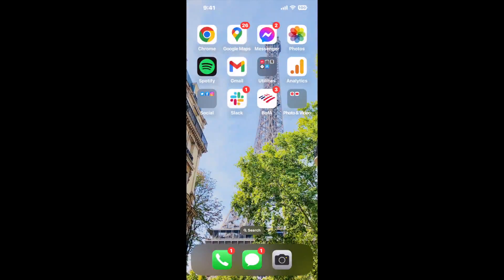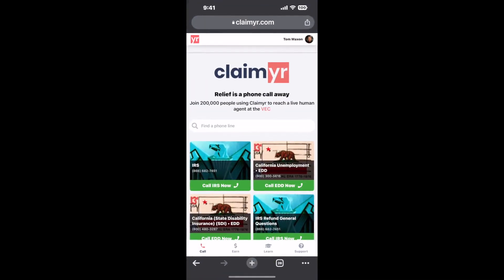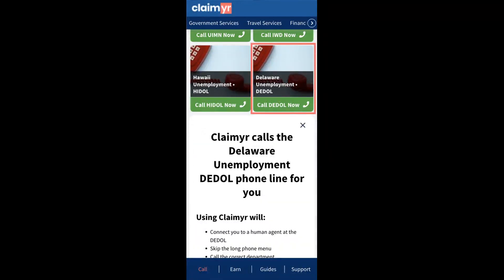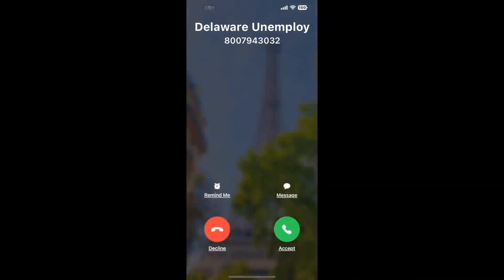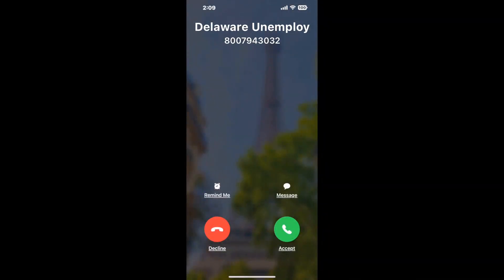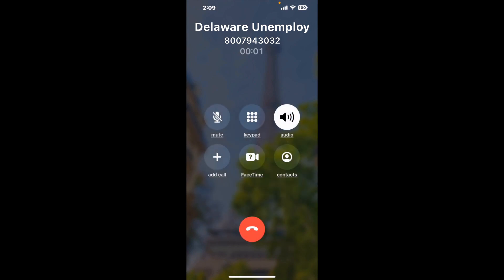Delaware Unemployment Phone Number - How To Reach A Live Person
Delaware Unemployment Phone Number Update - how to call the Delaware Unemployment and get a live human agent on the phone.

    How can I speak to a live person at the Delaware Unemployment?

    There are two methods to reach a live person:

    - 1.) by calling manually over and over again, get on a long hold, and then hope the call doesn't drop -- and I'll show you how to do that,
- 2.) use a calling tool that dials for you, stays on hold, and forwards a call to your phone number when an agent is on the line. (RECOMMENDED)

    - **Step 2**: select/search for "Delaware Unemployment "
    - **Step 4**: kick back, relax, and wait for your phone to ring with a Delaware Unemployment agent on the line!

    What is the best time to call theDelaware Unemployment ?

    The best time to call the Delaware Unemployment  is Wednesday and Thursday afternoons. ⚠️**WARNING**⚠️: please beware that you often need to dedicate an entire day to dialing over and over **just to get on hold**. Also, theDelaware Unemployment  is notorious for *dropping calls even when you finally do get on hold*! So if you decide to start calling mid-week, due to excessive call volume, you may not be able to reach an agent until the following week or longer.

If you don't consider calling the Delaware Unemployment a full-time profession, consider using a calling tool such as Claimyr to guarantee a callback with an agent on the line with zero hold time.